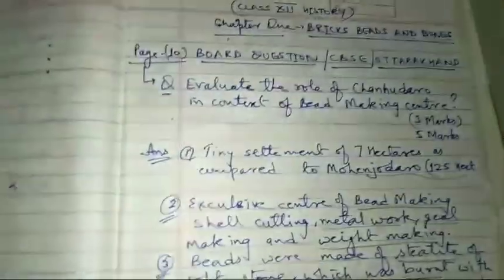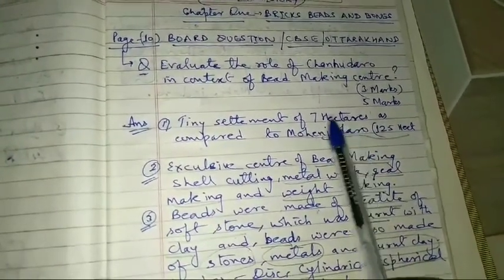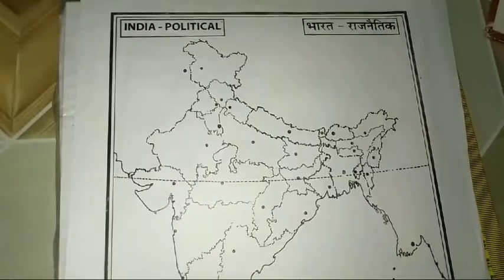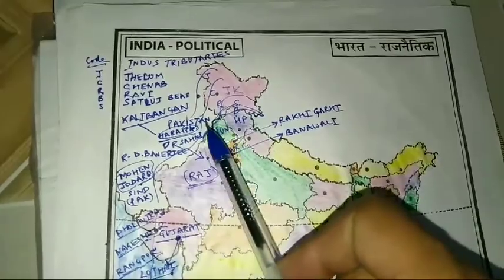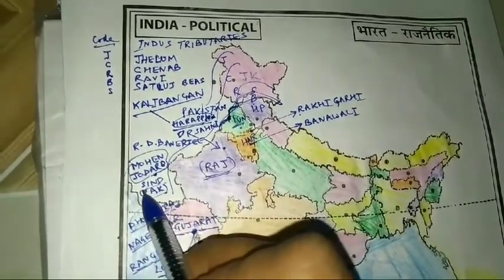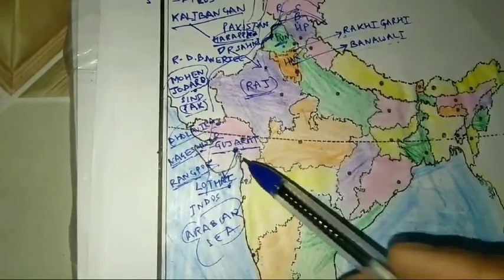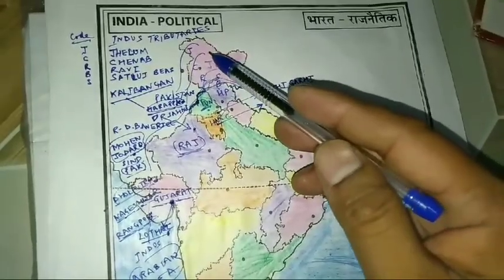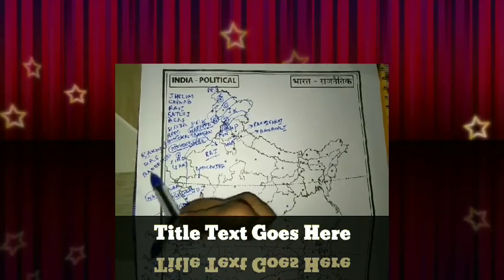Chanhudaro, Bead Making centre of Harappan Civilization.